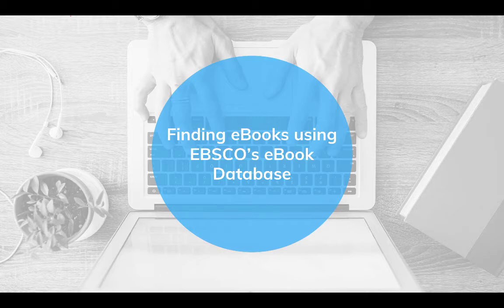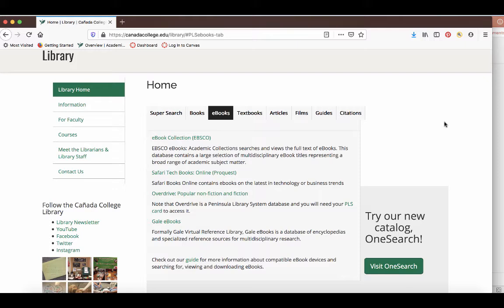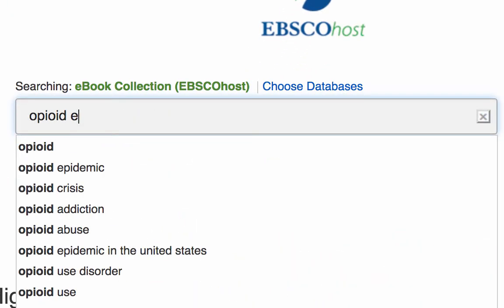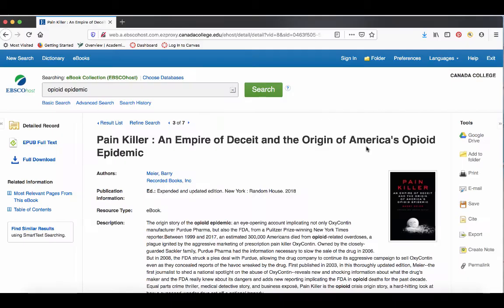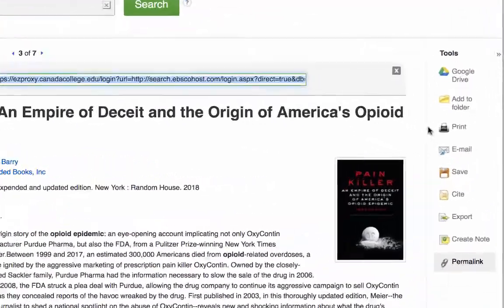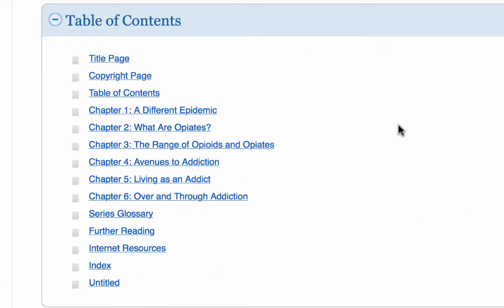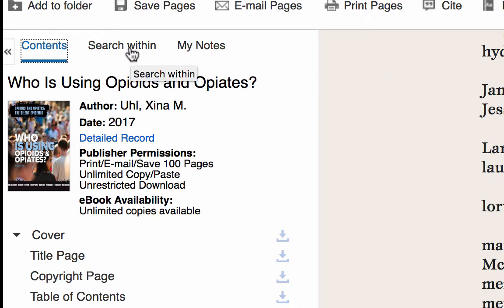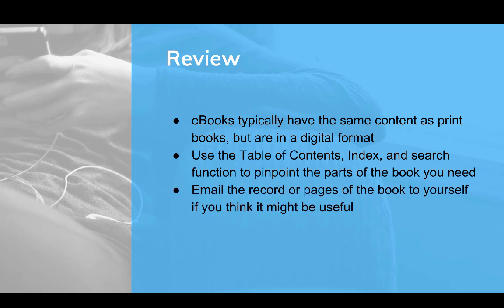Ebooks in EBSCO eBook Database